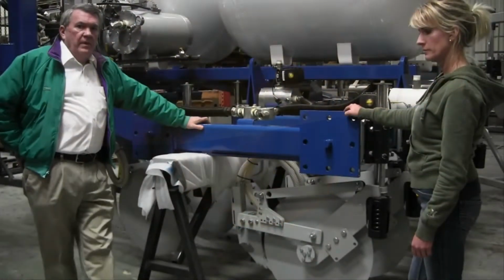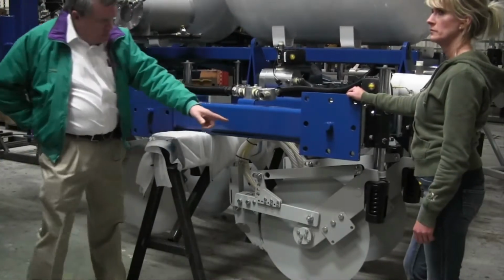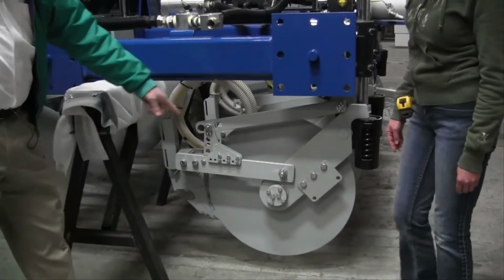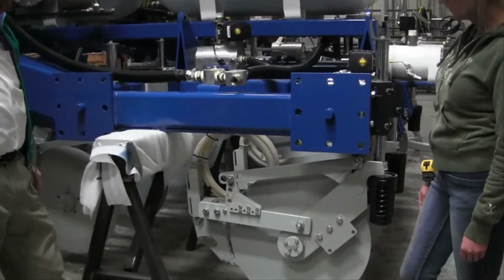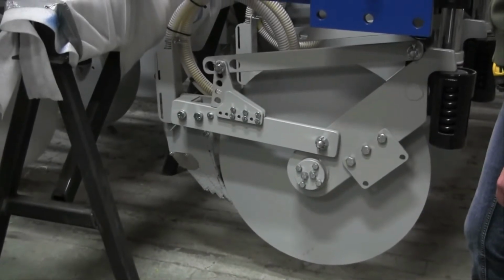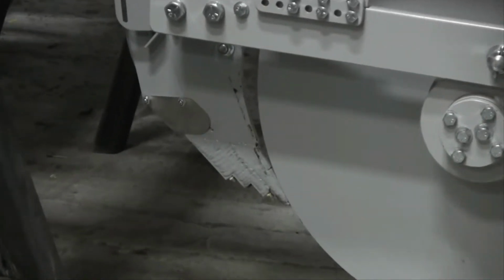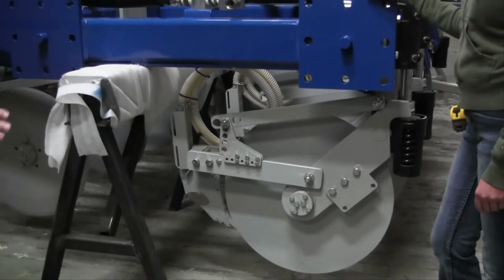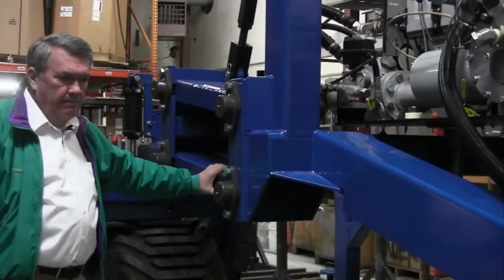Exactrix Mustangs on the New Hillside Toolbar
Exactrix Mustangs, P51 C and P51 CUE on the New Hillside Toolbar